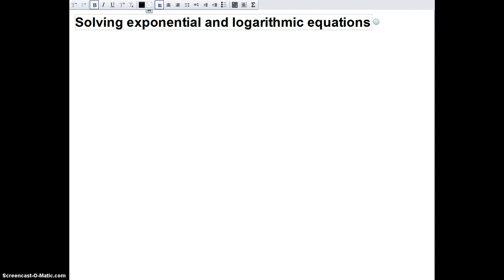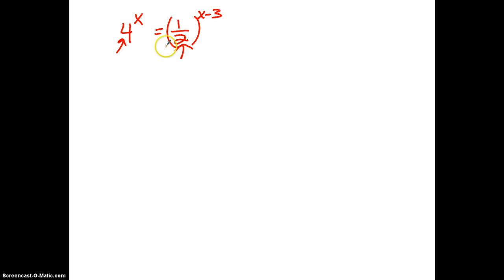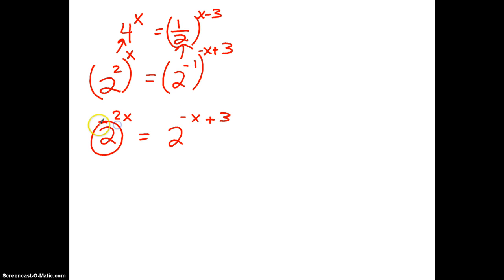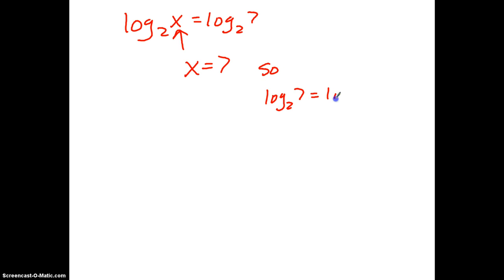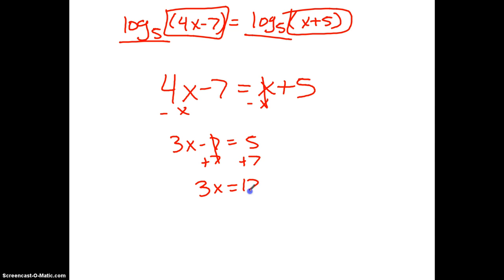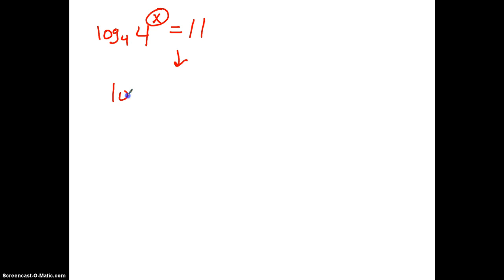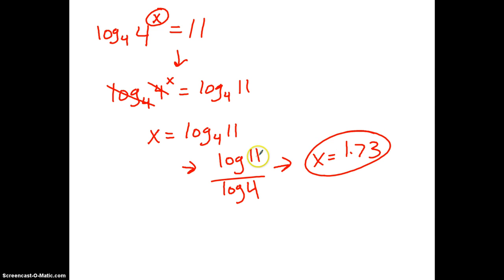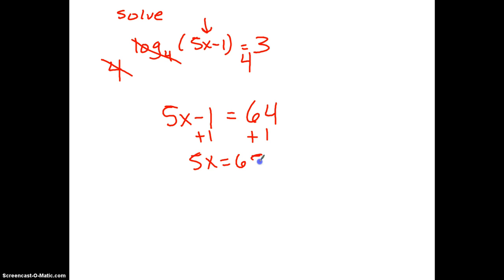Sinske - Solving exponential and logarithmic equations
Alg. 2 Ch 7.6 Quick check